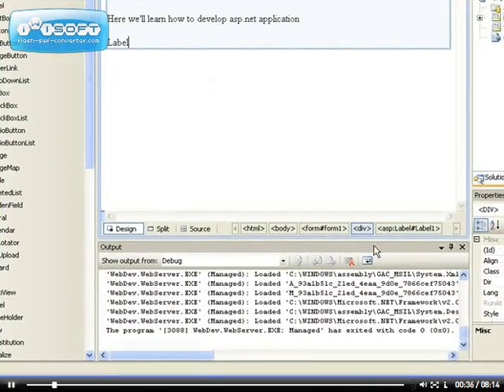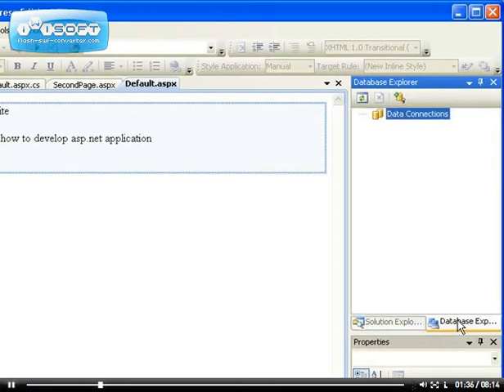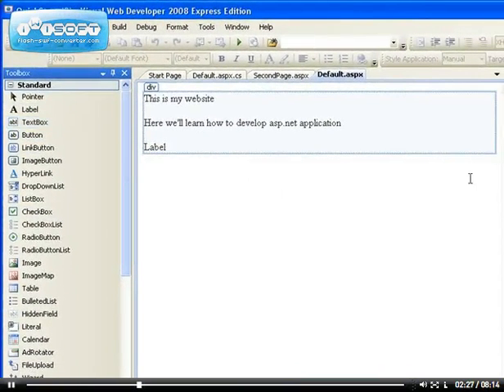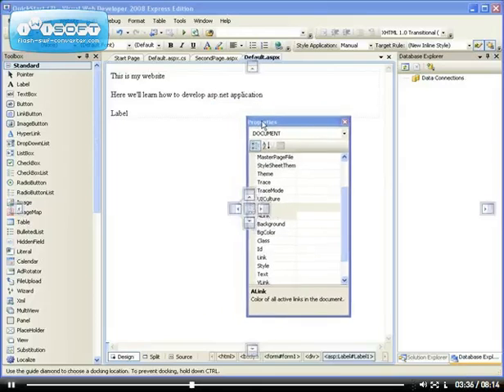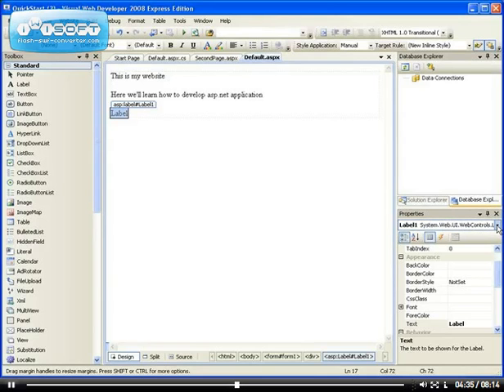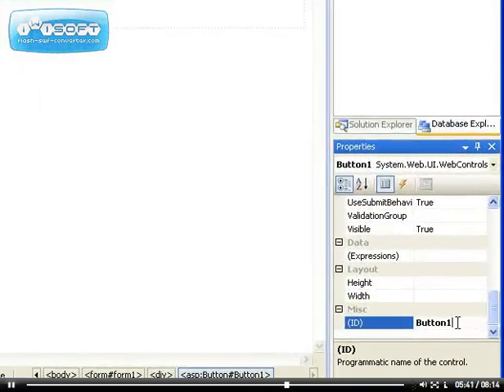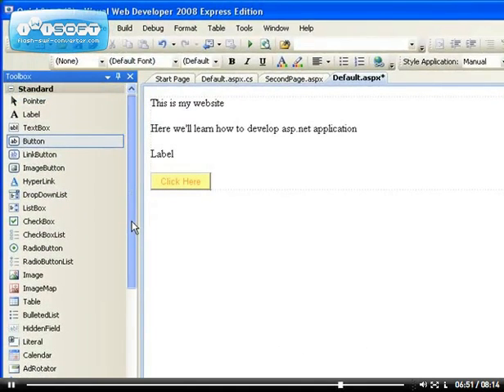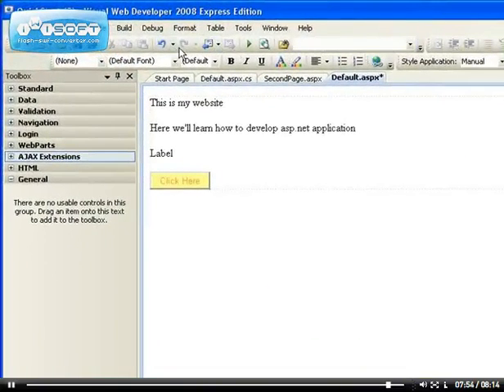3 - Quick Overview of Visual Web Developer 2008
quick overview of visual web developer 2008